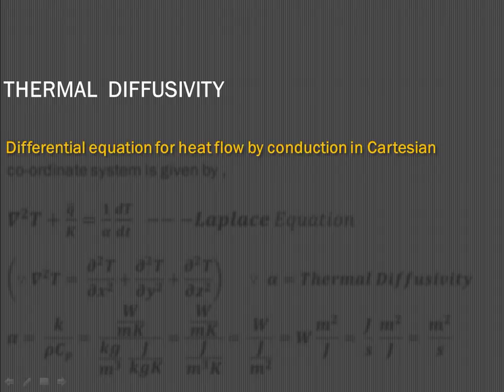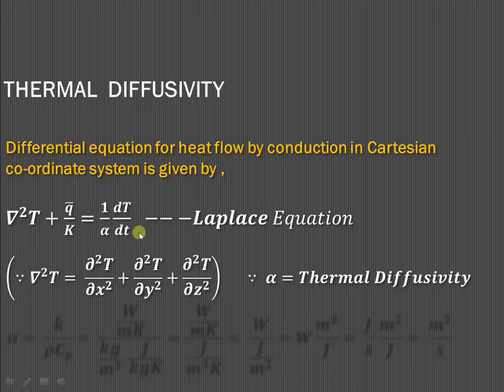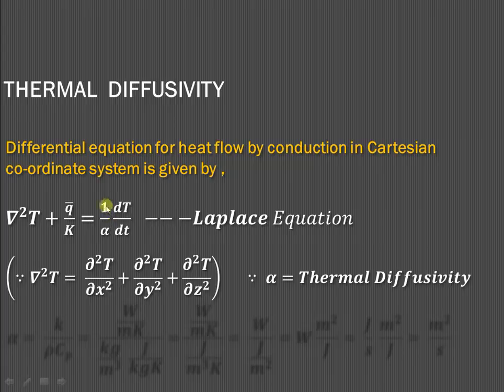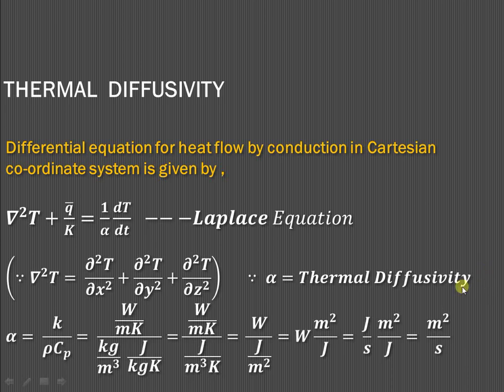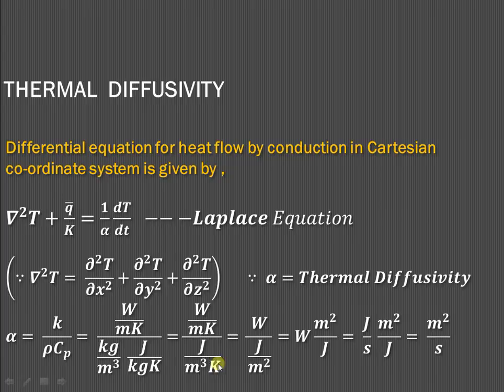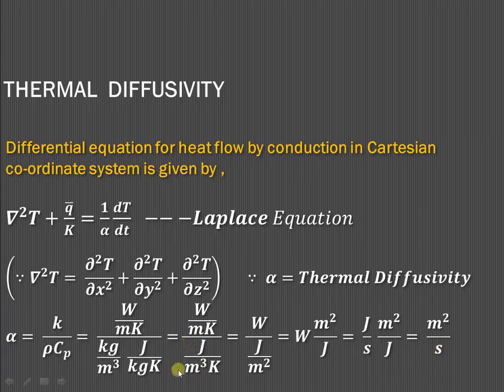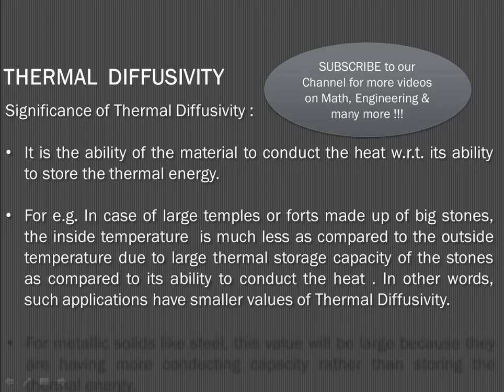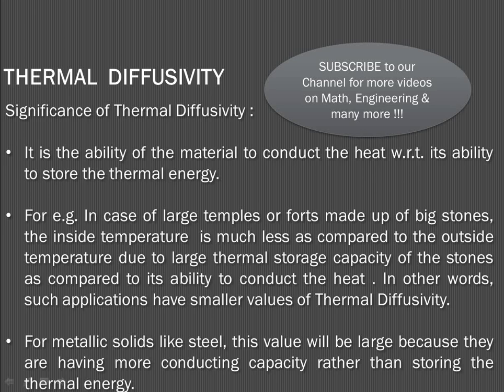Thermal Diffusivity in Heat Transfer - GATE exam preparation video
This video explains the meaning of Thermal Diffusivity in heat transfer  useful for students preparing for GATE  examination!!!
Thermal diffusivity is nothing but the ability of the material to conduct the heat w.r.t. its ability to store the energy.
For e.g. Large stones can store more thermal energy as compared to conduct the heat & therefor they have very small values of thermal diffusivity.
Whereas metallic solids like steel can conduct more heat as compared to store the heat & therefore they have larger values of Thermal Diffusivity !!!